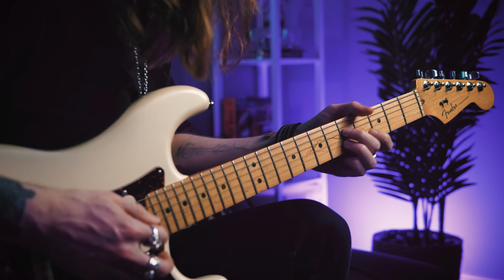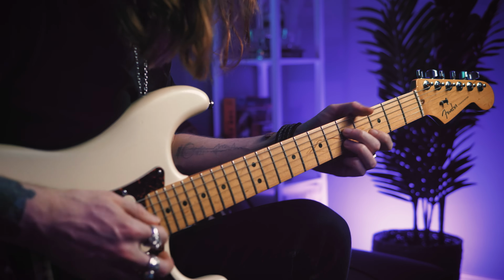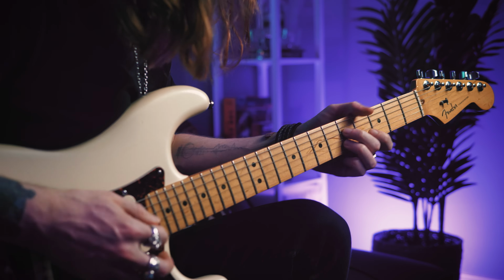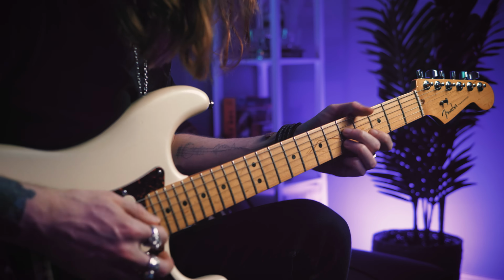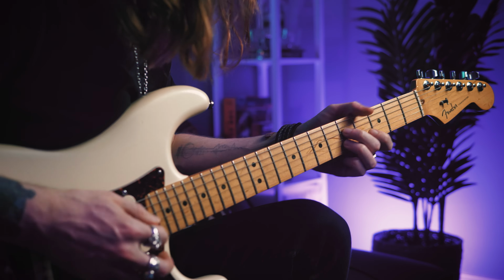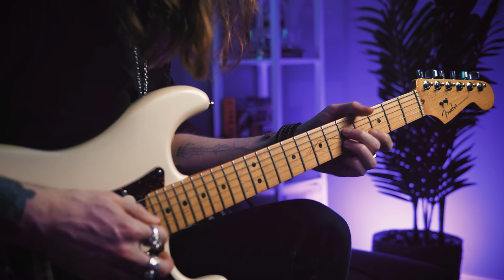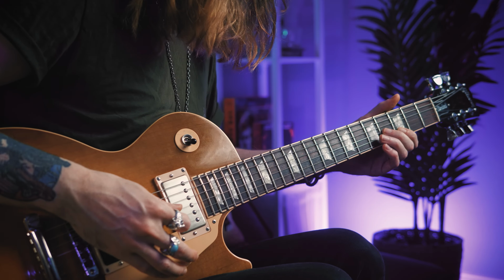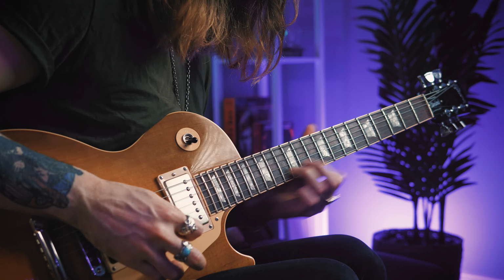Heartbreaker by Led Zeppelin || Guitar Solo Lesson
📖 The Book

Today we learn how to play the awesome Guitar Solo at the end of Heartbreaker by Led Zeppelin, you've heard of them right?

Apologies for the absence, it finally got me and wiped me out for a good 10 days. The algorithm has punished me accordingly; not cool.

Thought I'd announce my return with a bang. Have fun with this one.

00:00 - Intro
01:09 - Story Time
02:16 - Solo Example
03:13 - Lesson
14:55 - Solo Example 2
15:34 - Final Thoughts